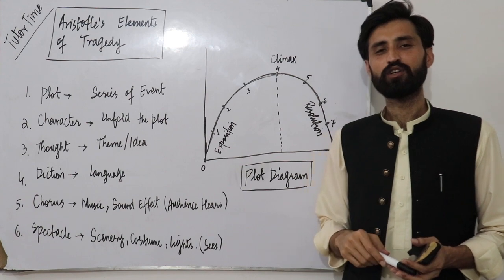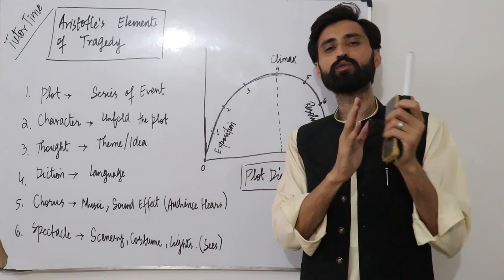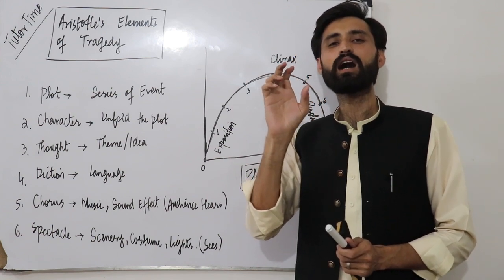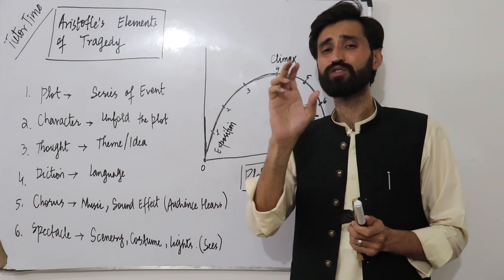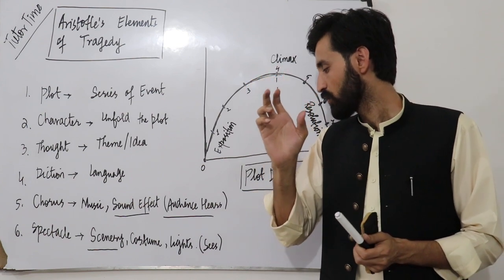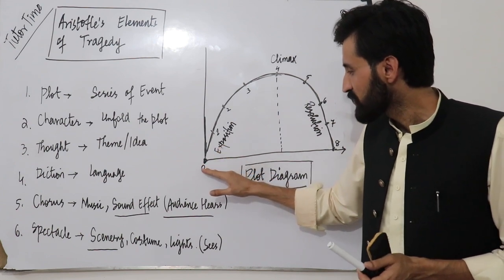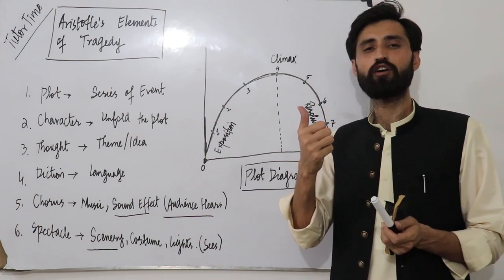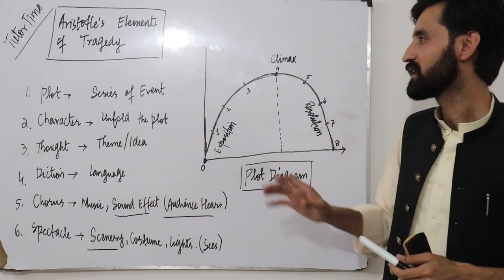Lec# 58| Aristotle's 06 Elements of Tragedy | Plot, Character, Thought, Diction, Chorus, Spectacle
Explore Aristotle's 06 Elements of Tragedy - Plot, Character, Thought, Diction, Chorus, and Spectacle in this in-depth YouTube video. Learn how each element contributes to the overall impact and emotional resonance of a tragic story, and gain a deeper understanding of the key components that make a tragedy truly unforgettable.